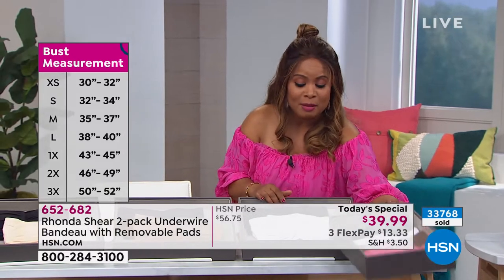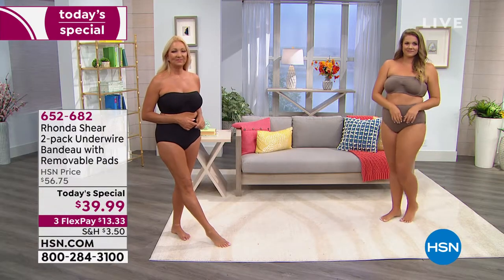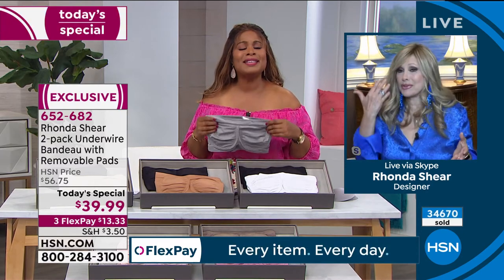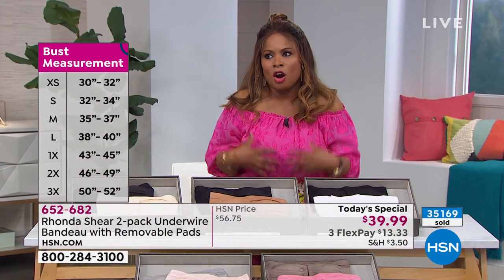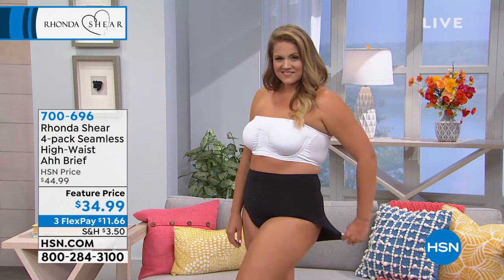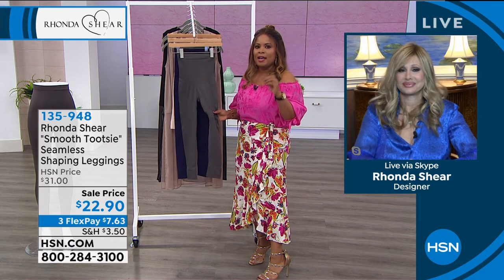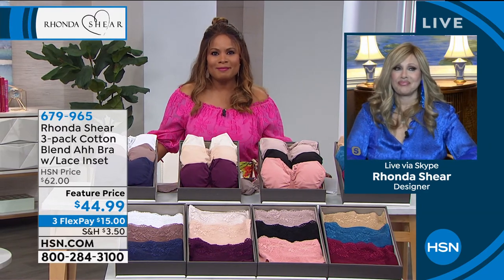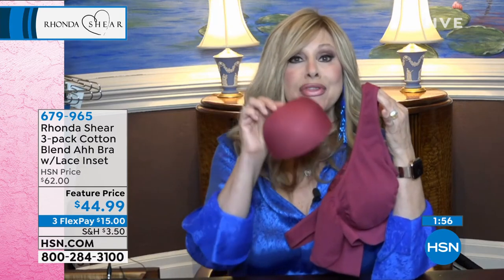HSN | Body Solutions by Rhonda Shear 05.14.2020 - 07 PM